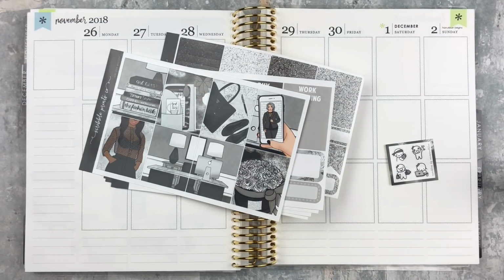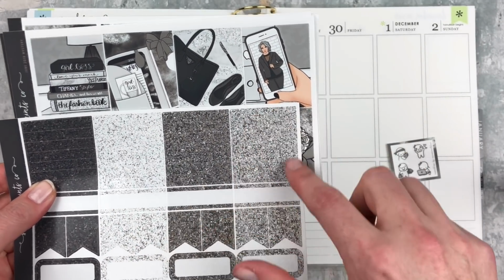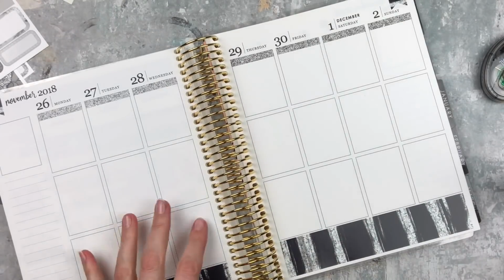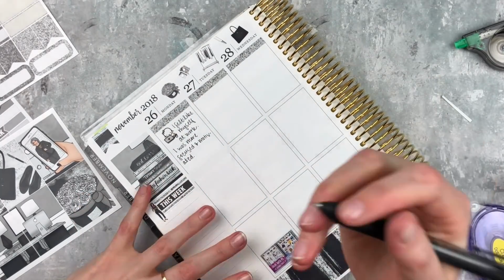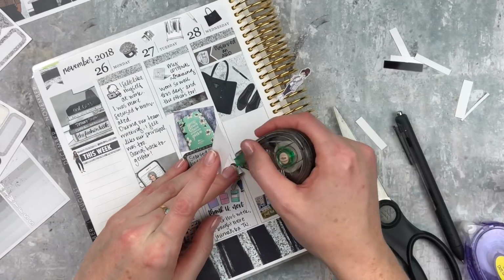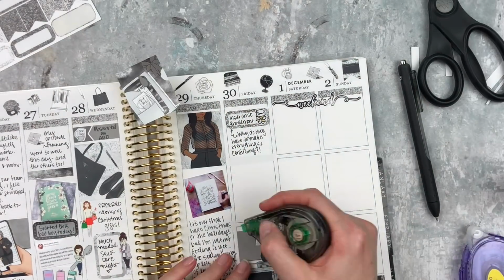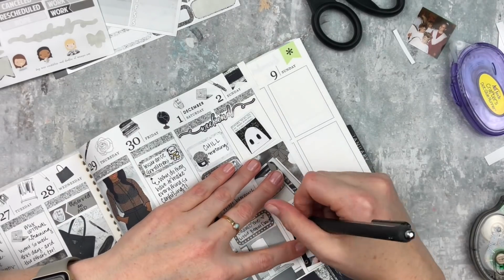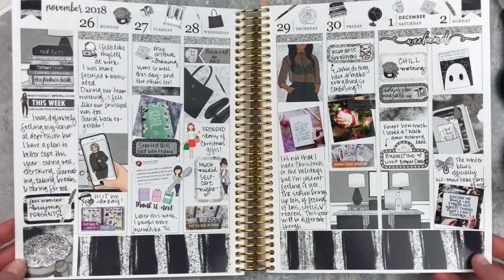memory plan with me | ft. scribble prints co. | erin condren vertical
on the go planner | folio & ec petite planners: travel, wellness, monthly, & journal

+ + S H O P S   U S E D   I N   T H I S   V I D E O + +

sticker book i use for leftovers